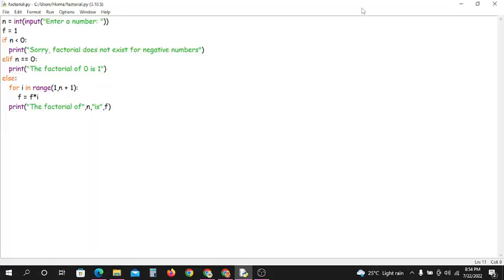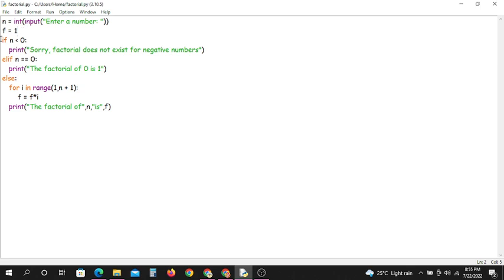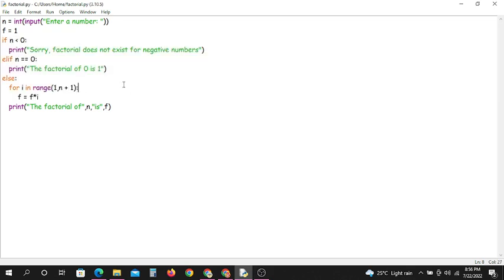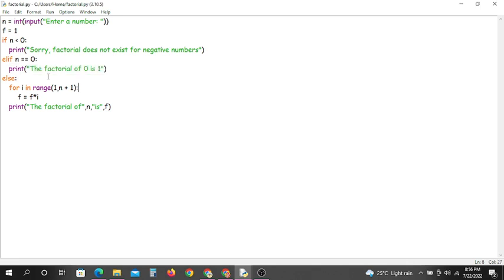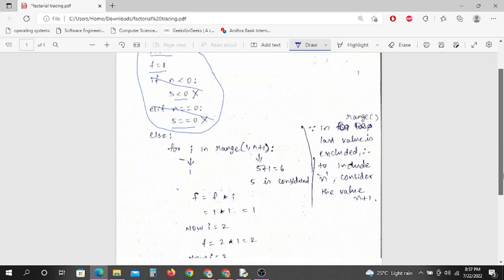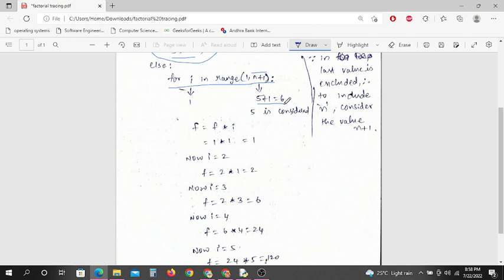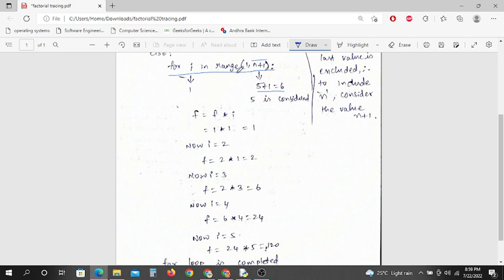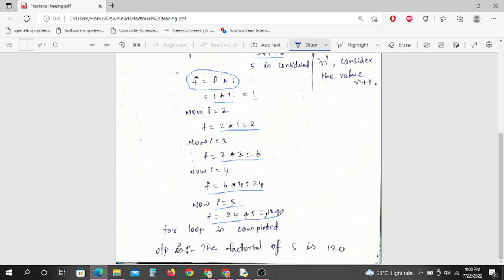python program to find factorial of a given number